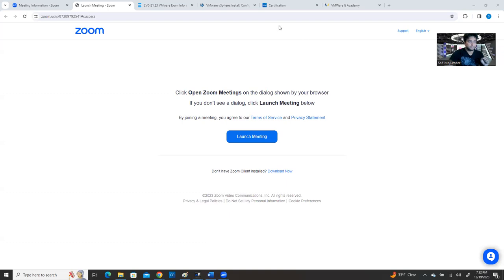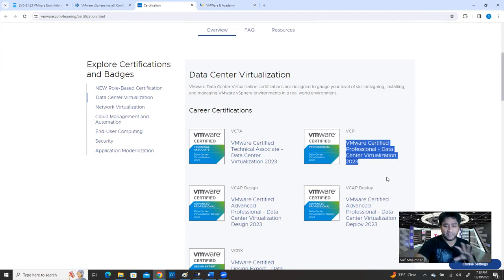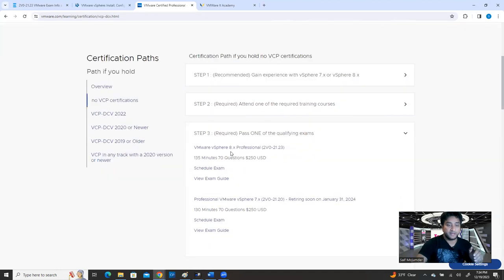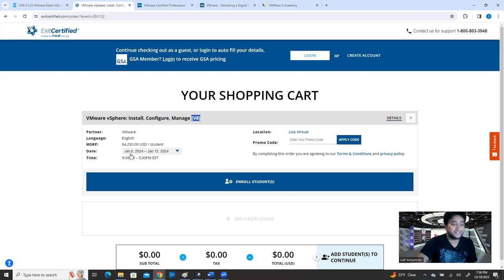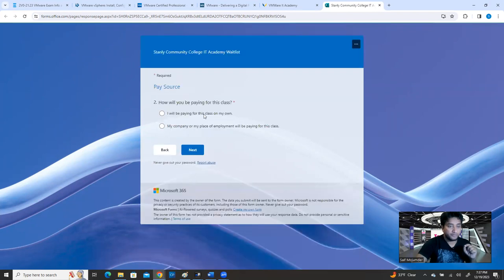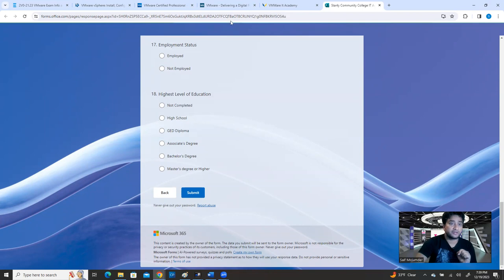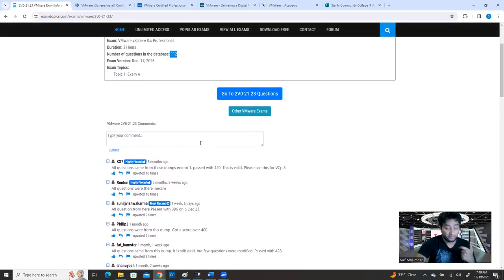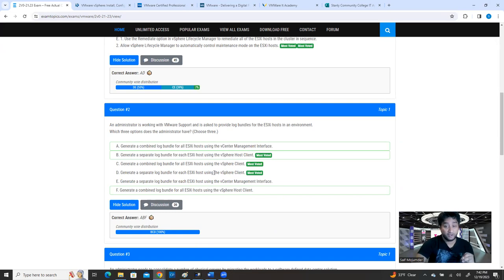How you can be a VMware Certified Professional